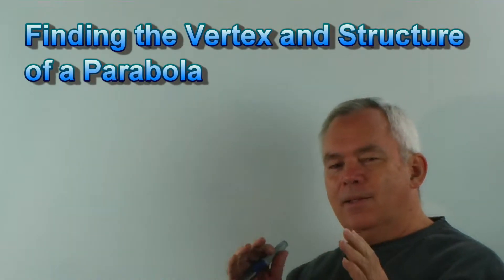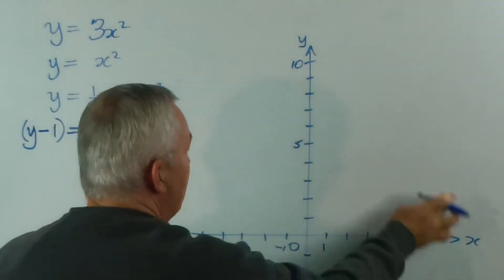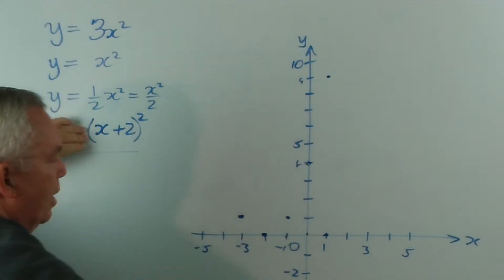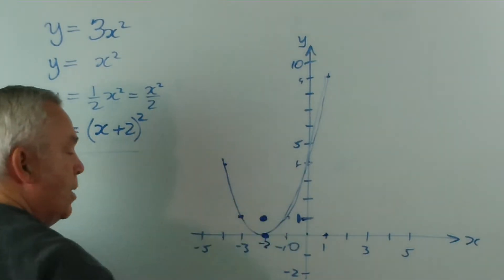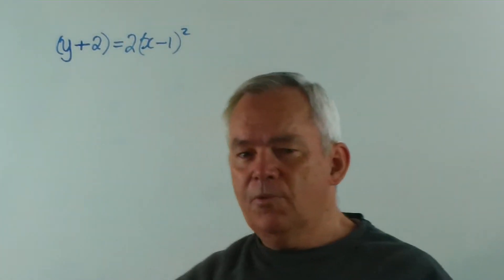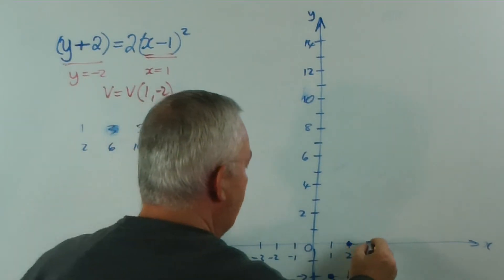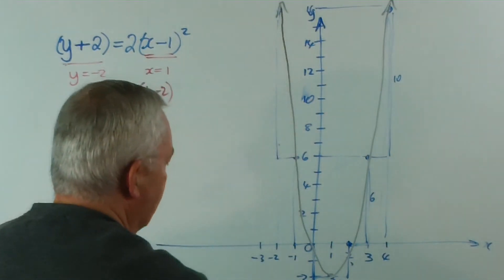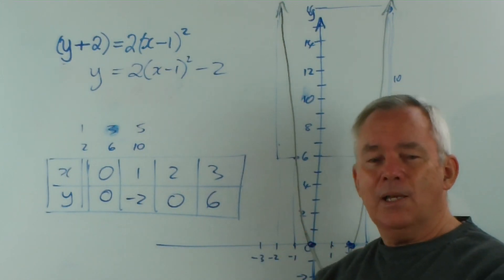Finding the Vertex and Structure of a Parabola (Equation in Completed Square Form)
In the last video we learned how to use the odd numbers 1,3,5 ... to draw a parabola.  This time we learn how an equation written in completed square form is designed to show us where the vertex is located!  Using both these ideas helps us to make accurate graphs of parabolas very quickly.

In a later video I will explain how to convert any quadratic equation into this completed square form.  At this early stage, however, I just want you to be able to recognise the competed square form of the equation ... and understand how to 'read' and analyse it in order to draw your graph.